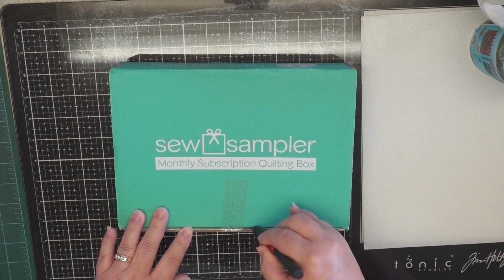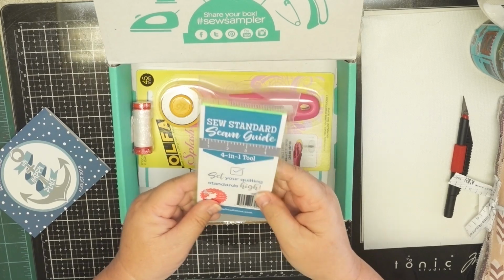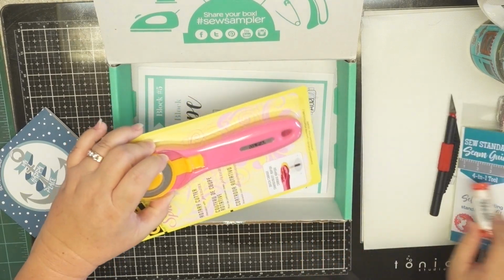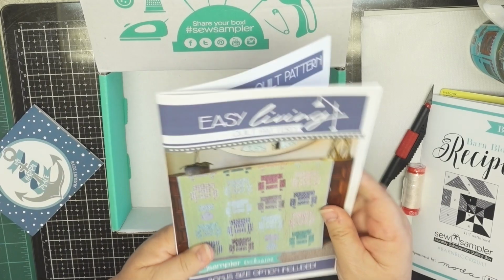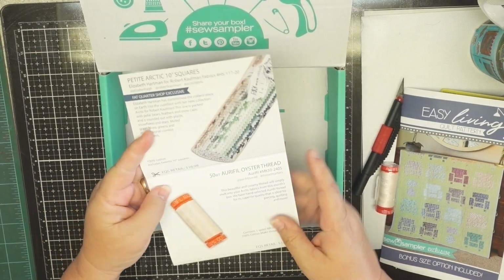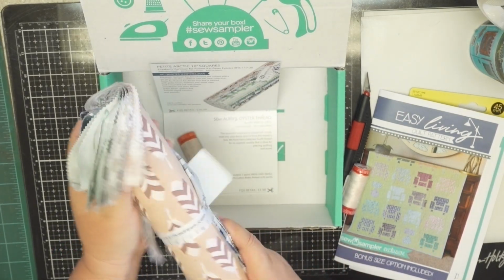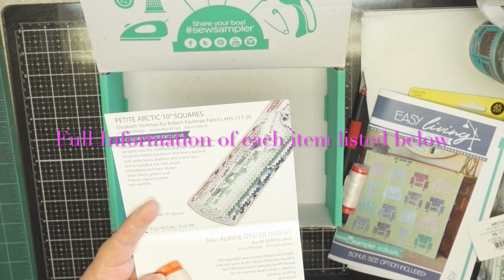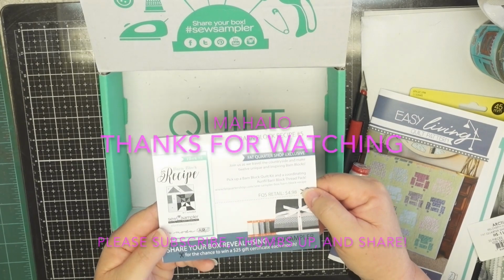Unboxing the August 2018 Sew Sampler Box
August 2018 Sew Sampler Box from Fat Quarter Shop.  See the details below.  I hope you enjoy my little video.

Cost is $24.95 per month plus shipping.

This month's box included the following:
1. Petite Arctic 10" Squares; Elizabeth Hartman for Robert Kaufman Fabrics FQS Retail $16.98
2. Aurifil Oyster Thread 50 wt FQS Retail $3.98
3. Olfa Fairy Floss Pink Splash 45MM Rotary Cutter FQS Retail $16.48
4. Sew Standard Seam Guide by It's Sew Emma FQS Retail $6.48
5. Barn Block Recipe #5 FQS Retail $4.98
6. Easy Living Quilt Pattern FQS Retail $9.98

Total Retail Value of the August 2018 Sew Sampler Box is $58.88 so roughly a little more than double the cost of the box.

I really have been enjoying getting these boxes and will continue with my subscription.

Mahalo,
Cyn